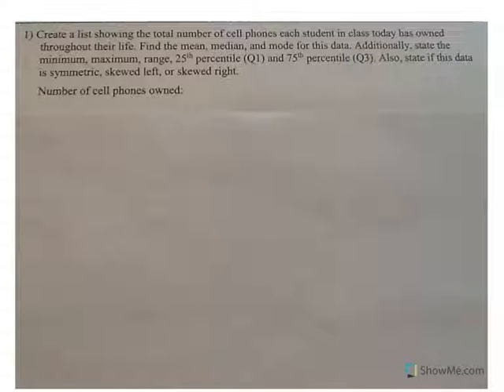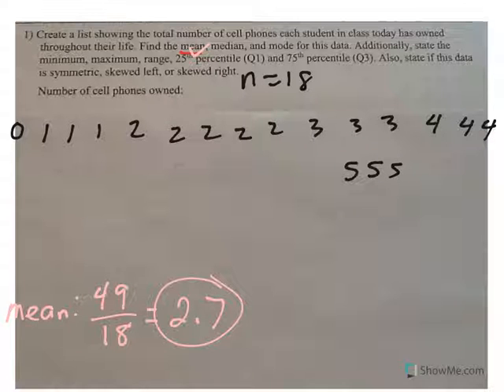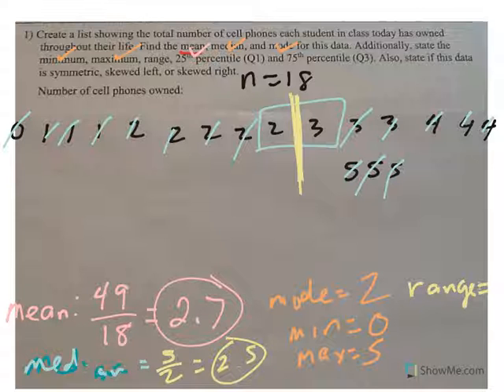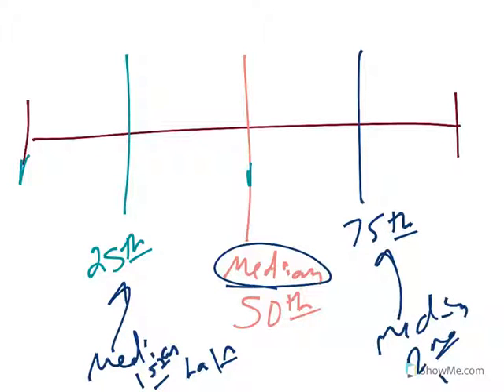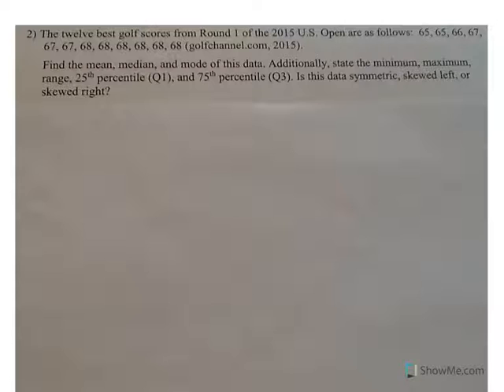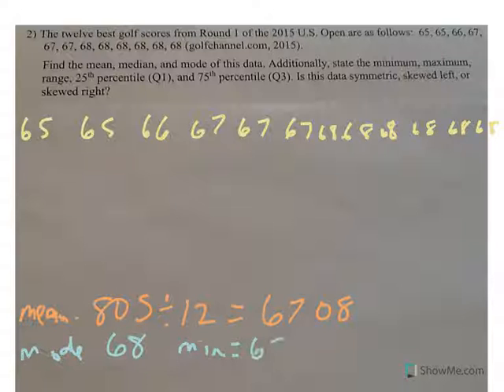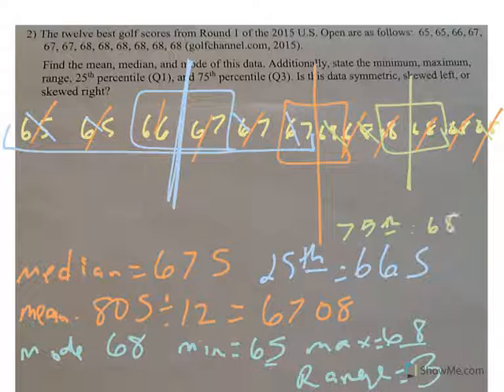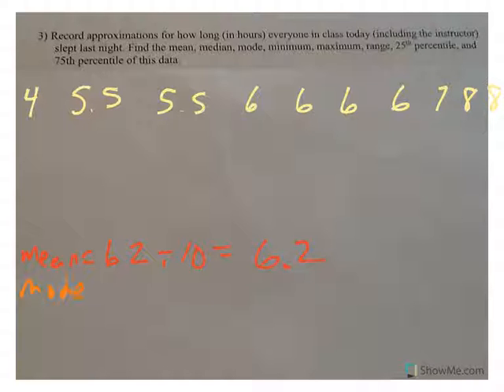Percentiles and Descriptive Statistics (080)